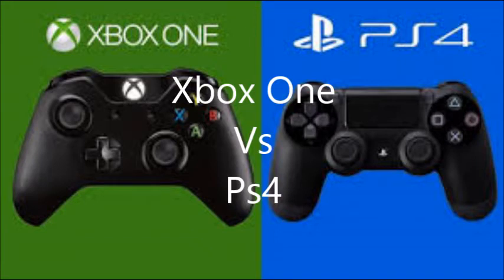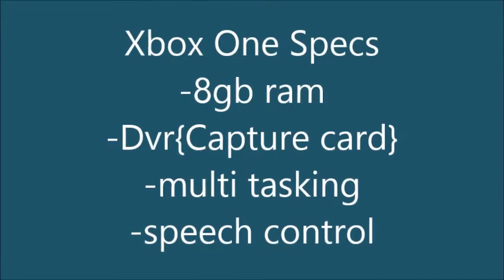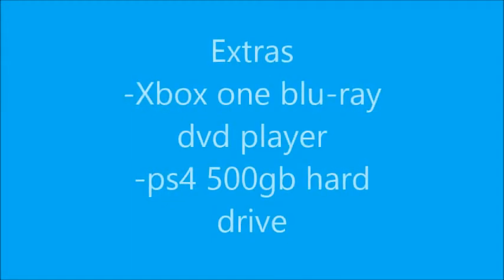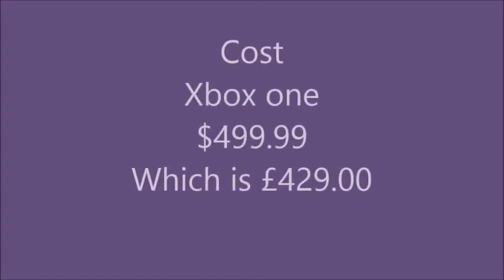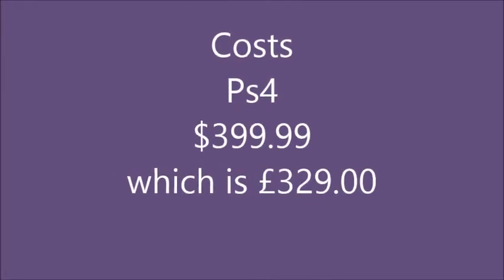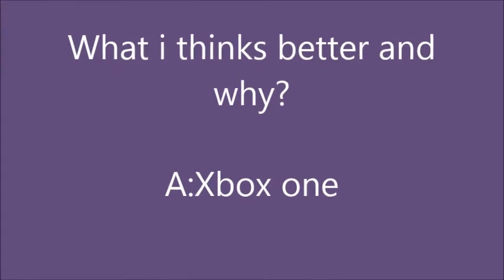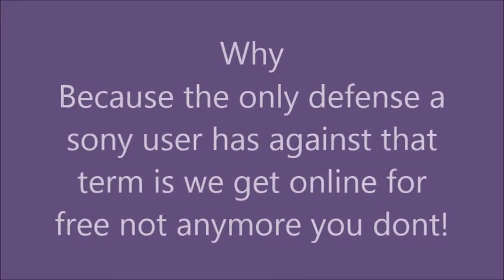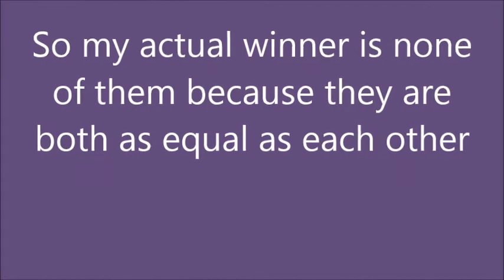Xbox one vs Ps4